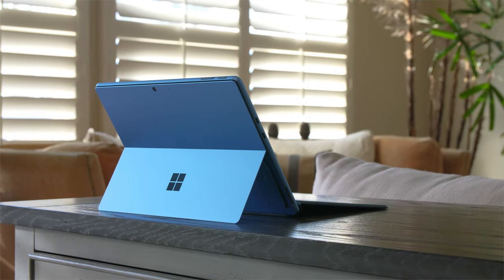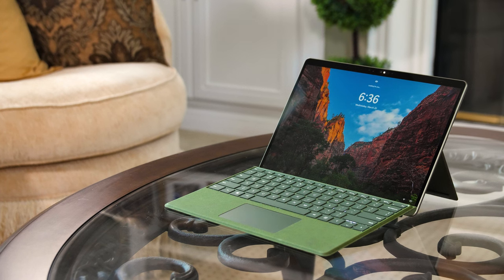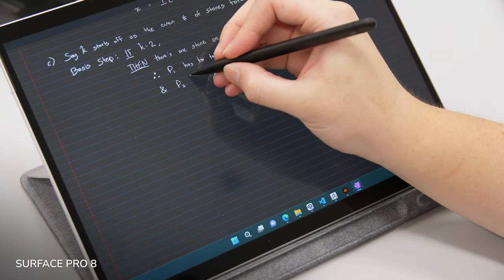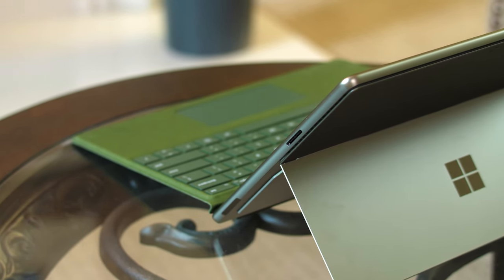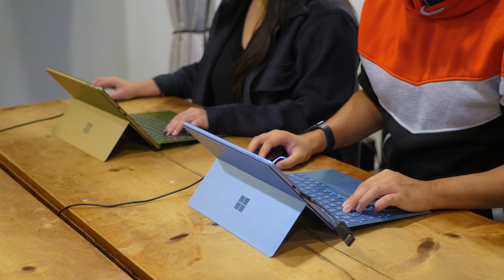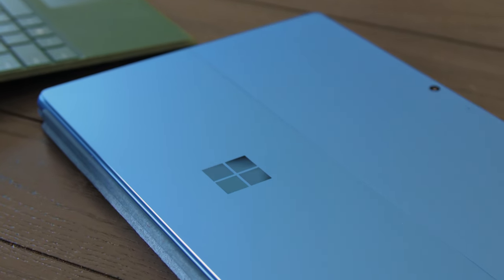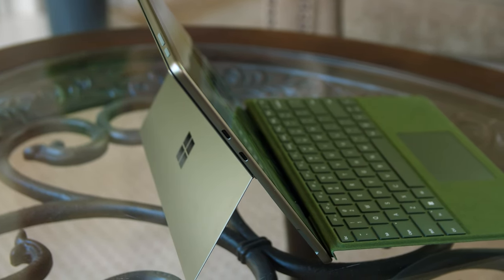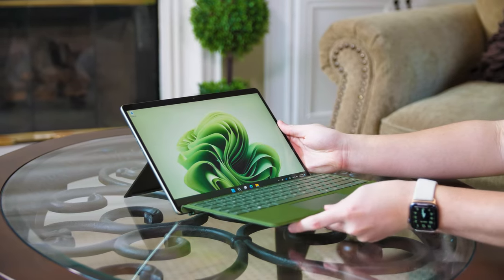Surface Pro 9: What the Surface Pro 8 Should've Been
The Microsoft Surface Pro 9 addresses all of the major shortcomings of its predecessor—the Surface Pro 8—and then some. However, it seems to be... "missing" a thing or two. Let's talk Surface Pro 9 and the future of the Microsoft Surface Pro product line.

In this video, we'll be taking a look at all of the major changes with the Surface Pro 9, as well as revisiting the Surface Slim Pen 2 and checking out some of the colorway refreshes for the Surface Pro Signature Keyboards.

I'll see you guys soon—in my review of the Surface Pro 10. 💖

Chapters

• 0:00 Introduction
• 0:38 Previously on this channel...
• 1:11 Two steps forward, one step backward. But... who actually cares about that one step backward?

• 5:39 CPUs (Part 1)
• 8:36 CPUs (Part 2)
• 10:11 CPUs (Part 3)

• 11:13 Ports
• 12:36 Storage
• 13:36 Button Placements
• 14:35 Battery Life (Intel Configurations)

• 18:20 Everything Else
• 19:37 Surface Slim Pen 2
• 21:10 Colors

• 22:10 My Concluding Thoughts (Part 1)
• 24:47 My Concluding Thoughts (Part 2) + Thanks for watching!

Highlights

• 6:15 Geekbench 5: CPU Benchmark Results
• 6:53 Geekbench 5: Compute Benchmark Results

• 5:39 CPUs (Part 1): Official Start of the Entire 3-Part Section About the CPUs
• 8:36 CPUs (Part 2): i5 vs. i7 Performance on the Surface Pro 9
• 10:11 CPUs (Part 3): Value in the Surface Pro 9's i5 Configurations

• 13:12 Storage Speeds (Results from CrystalDiskMark Benchmarks)

• 21:17 - 21:28 The best part of the video (you can’t convince me otherwise)

• 20:48 - 21:01 Here's the link to my full review of the Surface Pro 8 if you're interested in seeing a much more detailed (and actually "full") review of the Surface Slim Pen 2

I fully covered the Surface Slim Pen 2 in my full review of the Surface Pro 8. That's why I went pretty fast recapping my assessment about the Surface Slim Pen 2 in this video (the one you're watching right now about the Surface Pro 9).

• 2:19 Notice the design differences between the Intel-configured Surface Pro 9 (blue unit) and the SQ3-configured Surface Pro 9 ("Surface Pro 9 with 5G" / silver unit)

• 17:04, 21:50 - 22:10 Mentions of the Surface Pro 9 configurations running on ARM (Microsoft SQ3 instead of Intel Core i5 or i7 CPUs)

These timestamps are for jumping to specific moments in the video. For timestamps to the start of each major section of this review, please use the timestamps provided under the "Chapters" section.

Hey, I'm looking for laptops to review!

📢 Everyone Else — What should I review next?

Special thanks to Koe Bennett, Kevin Thai, Van Le, Renee Tang, Drew Ho, ktraw, and jamerduhgamer. You guys have done so much for me, and I whole-heartedly appreciate the invaluable support you've given me throughout the making of this video. And here's an extra special thank you to Koe Bennett once again for creating the original music heard throughout this review and for granting me permission to use the really cool sound at the beginning of the video as part of my intro.

Music made by Koe Bennett.  ♪
Intro sound made by Koe Bennett.  ♪

Cloud Kyuro artwork made by @konvee_kou on Twitter!